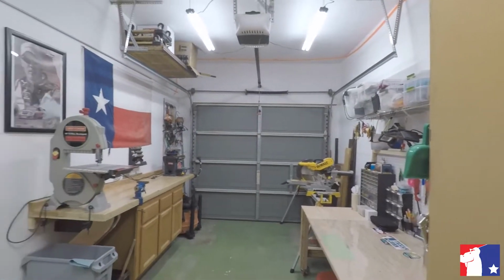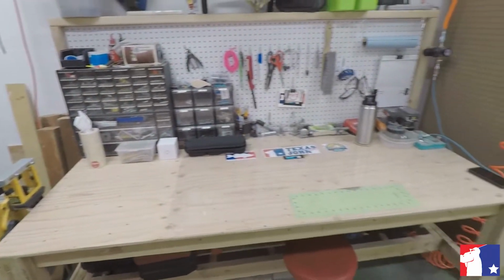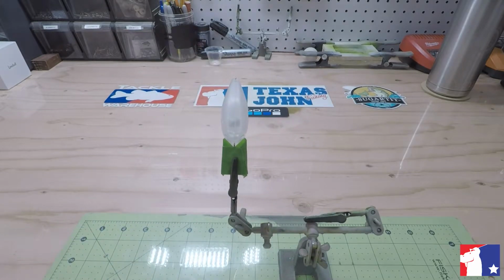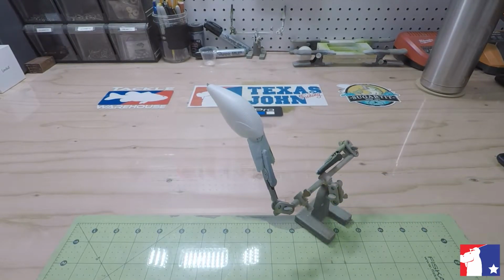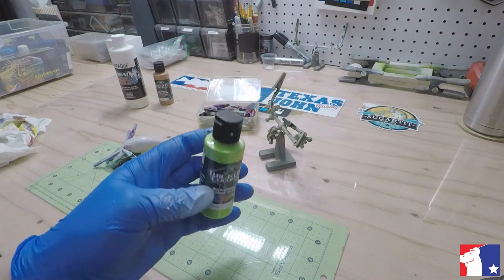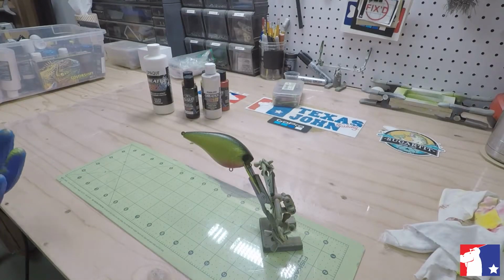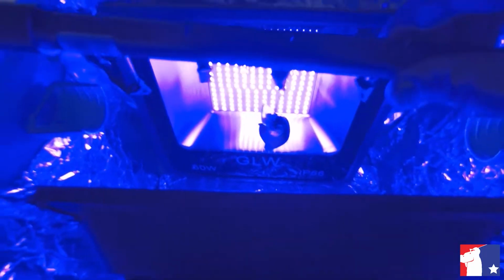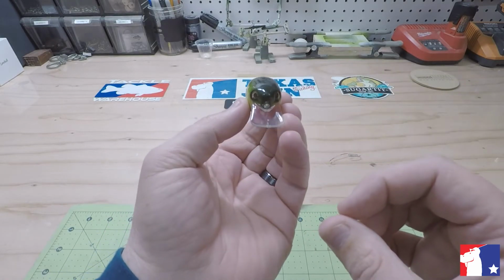New Shop First Bait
Finally back up and running, new fresh content coming! Thanks for sticking with me on this downtime, I'm hoping to get back to weekly uploads.